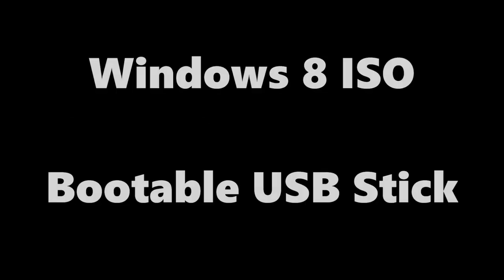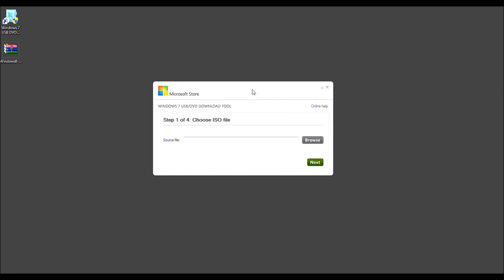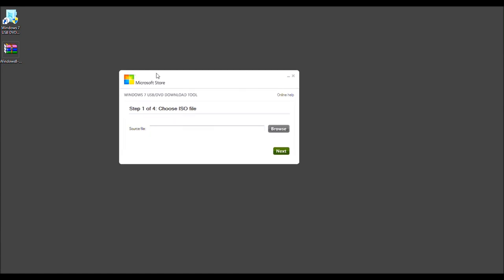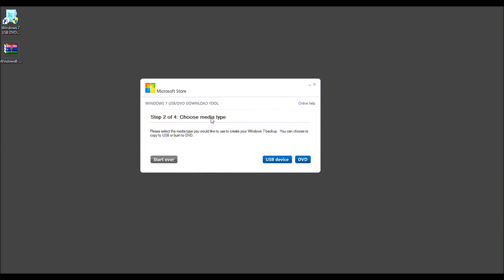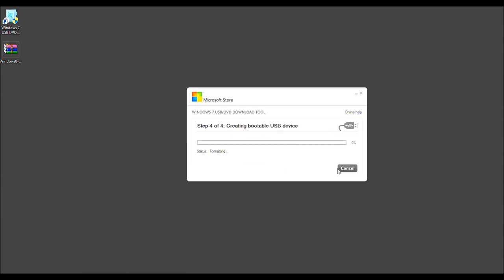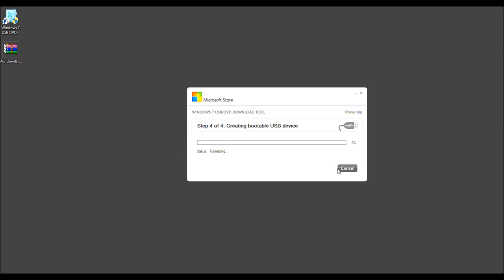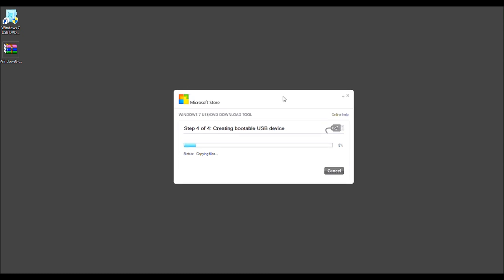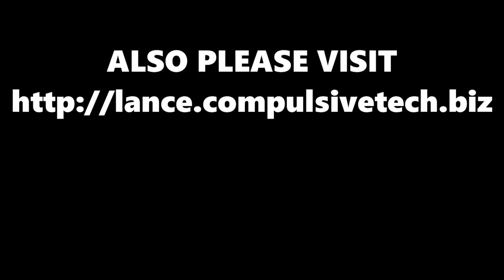Howto get Windows 8 Release Preview on a USB STICK for Bootable Install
If you now have the Windows 8 Release Preview, you'll need to make a USB Stick that is bootable for your ISO Download. So, go forth and install on your laptop, desktop, or tablet/slate!

Want to know how to Step-by-Step Download Windows 8, make an ISO a Bootable USB Stick (Download Available), and Install on a Tablet/Slate (What buttons to Press/Toggle)? Go to: